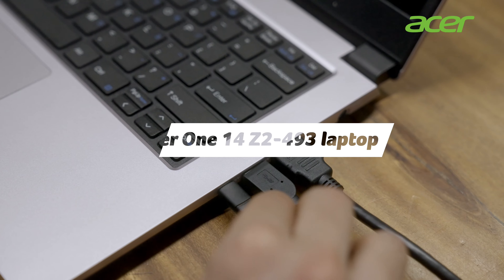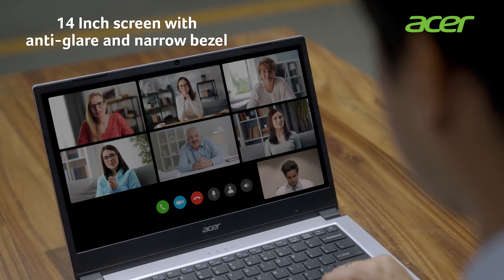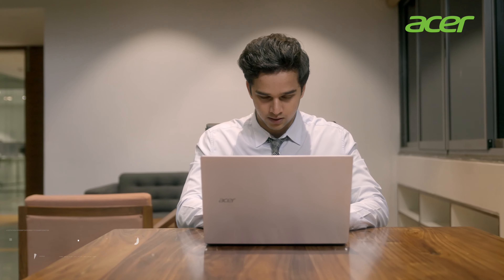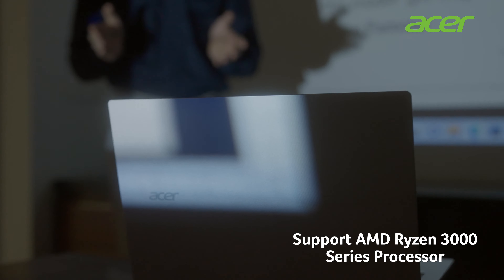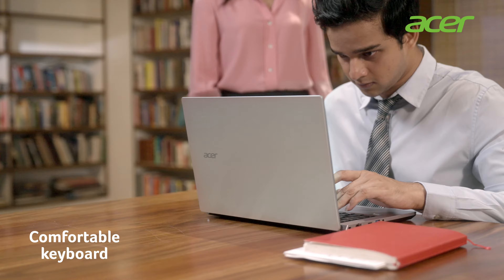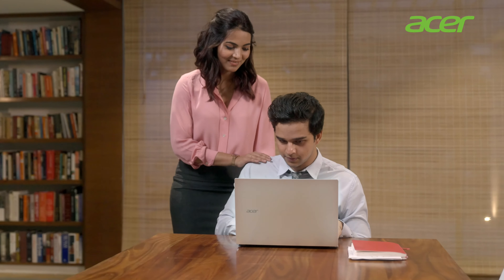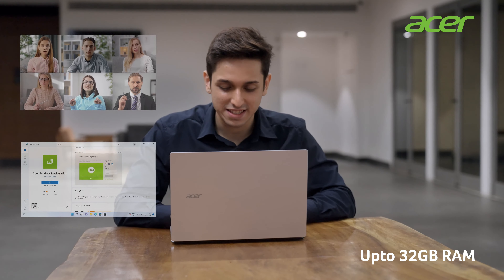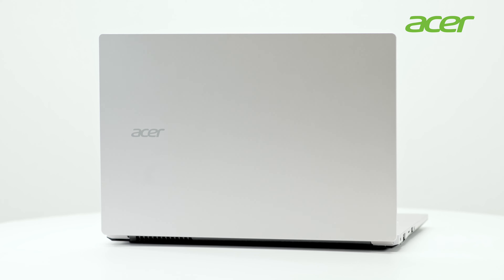Acer one 14 Laptop | Upgrade your productivity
Work smarter, not harder! Upgrade your workflow with the Acer 14-inch Laptop today and experience the next level of efficiency. Don't settle for anything less when it comes to your professional success. 💼

With lightning-fast performance and a responsive keyboard, you'll breeze through your tasks with ease. From creating spreadsheets to designing presentations, this laptop handles it all effortlessly. 💻✨